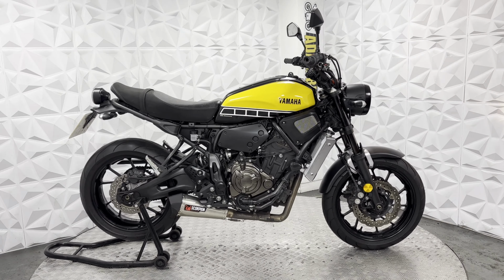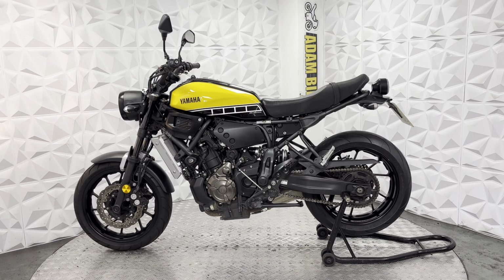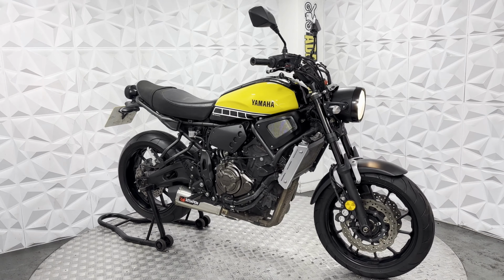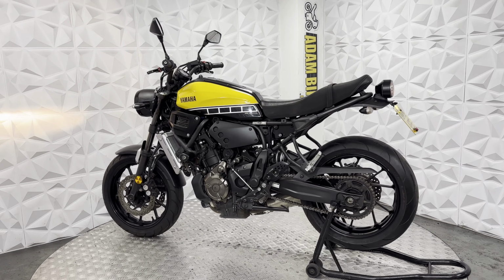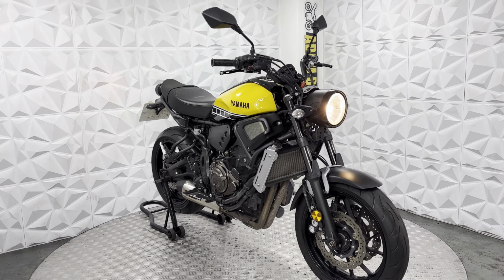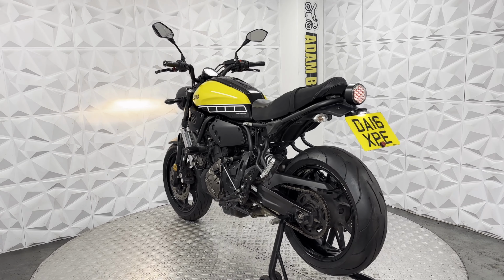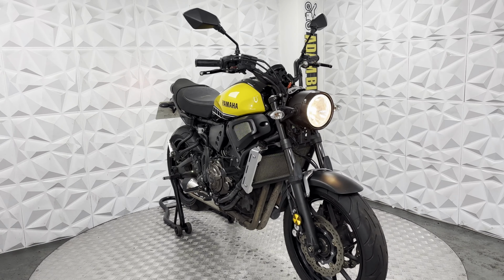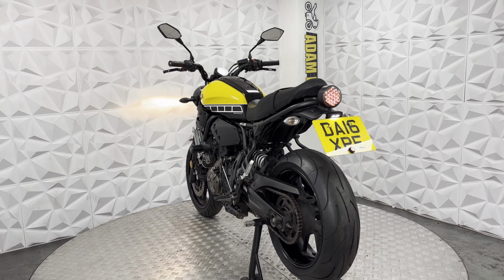2016 Yamaha XSR700 with Blackwidow Exhaust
WHY ADAMBIKES?
Being the only used motorbike trader that actually puts customers at the heart of everything we do, you are guaranteed to receive the outstanding service you deserve. We conduct vigorous checks on our bikes, have varied stock, our team consists of knowledgeable motorbike enthusiasts including motorbike mechanics, we include warranty on all sales, have routine price checks to ensure we are the most competitively priced at all times, and offer a lifetime of half-price repairs for the bike you buy from us.

Make: Yamaha

Model: XSR700

Year: 2016

V5/Logbook: Awaiting Receipt / Finance Available

Good points:
- Low mileage at 10,676 miles
- Starts and rides like new
- ABS model
- Gear indicator
- Digital dash
- Blackwidow exhaust, sounds very good
- Rear tail tidy
- LED indicators
- Wavy rear disc
- Stylish bike, ready to ride away
- MOT valid until 28 February 2025

Bad Points:
- Previously CAT N (non-structural & cheaper to insure) due to being stolen, recovered

Note: Viewings are by appointment only. Please call to book.